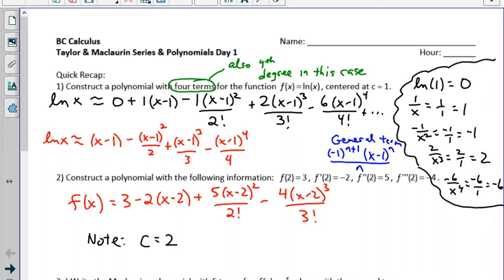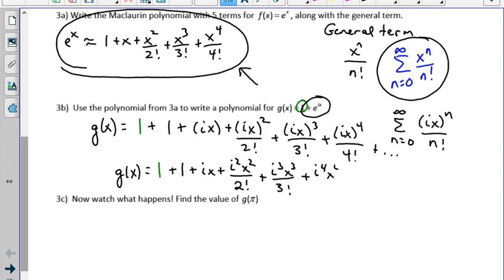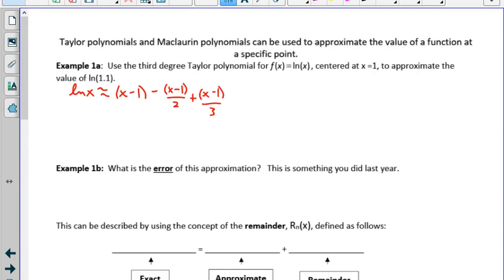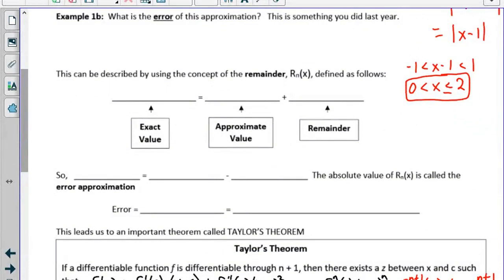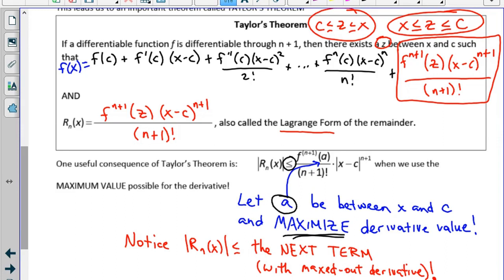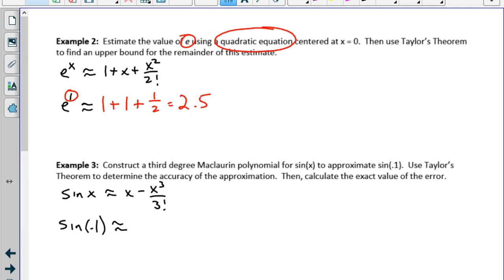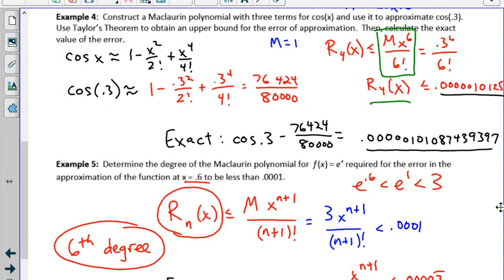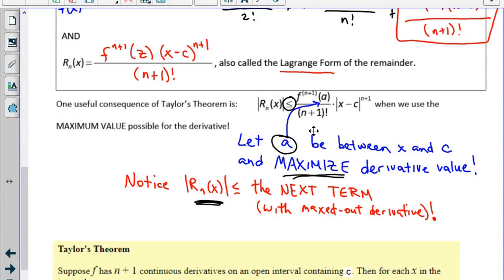Taylor Polynomials and Error